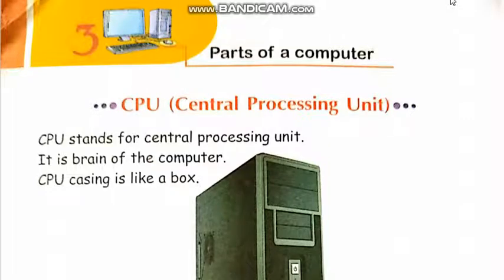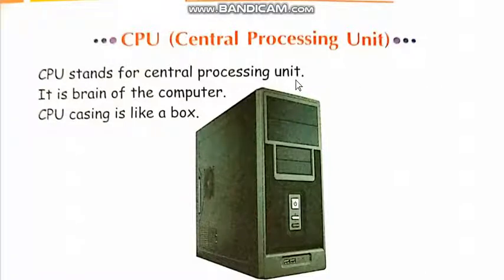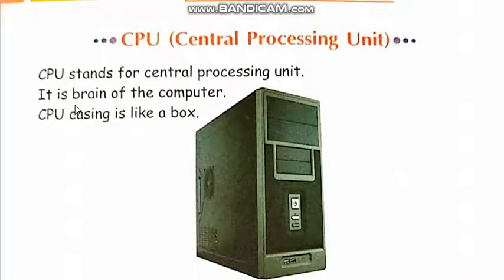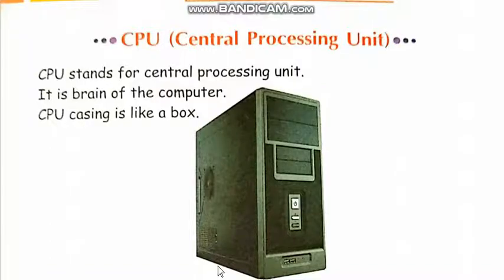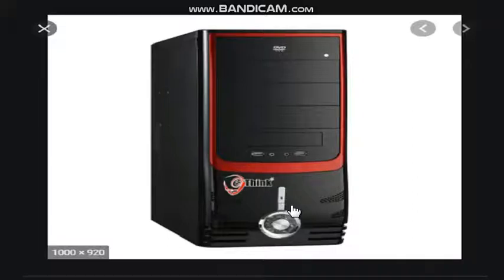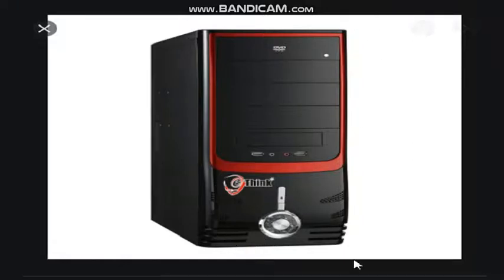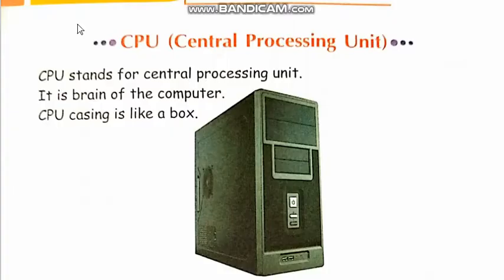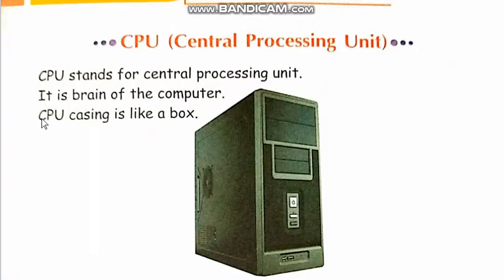Class Prep Computer ch#3 CPU